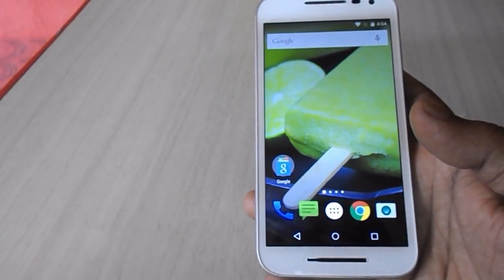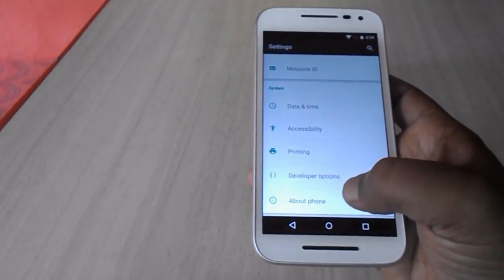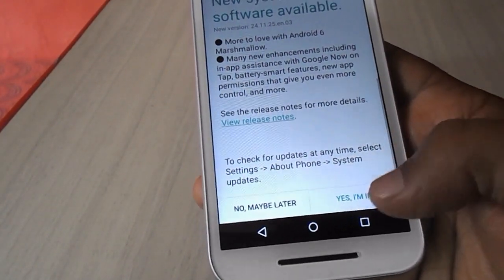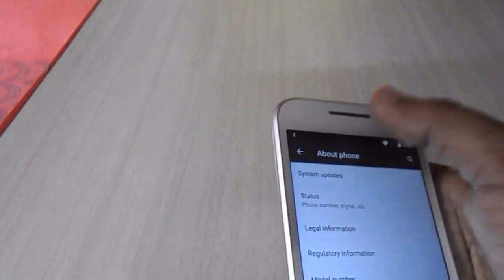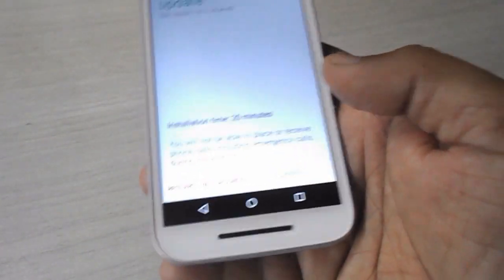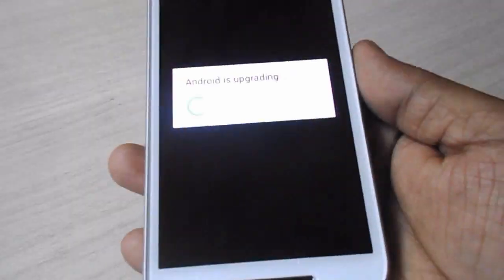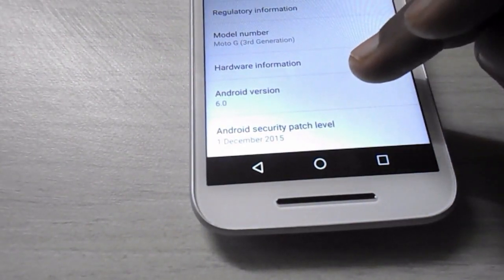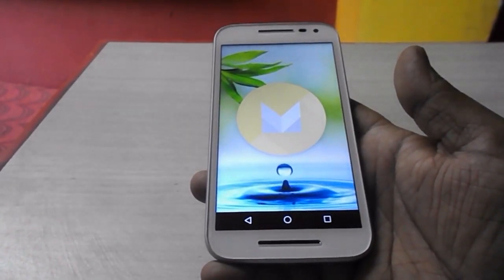How to Update Android 6.0 Marshmallow in Motorola Moto Phones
Download and update  latest Android 6.0 Marshmallow to Motorola Phones